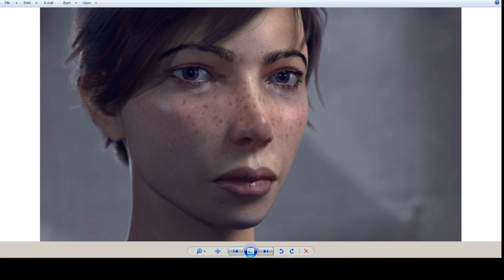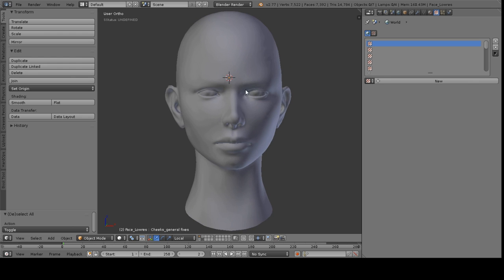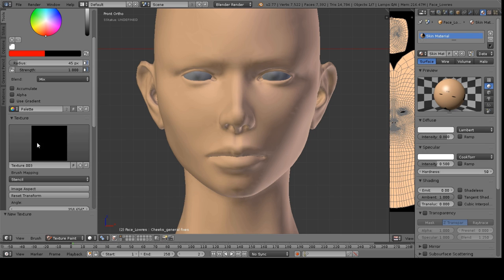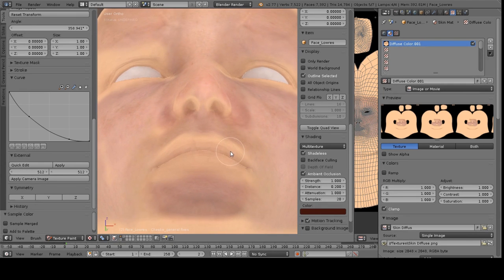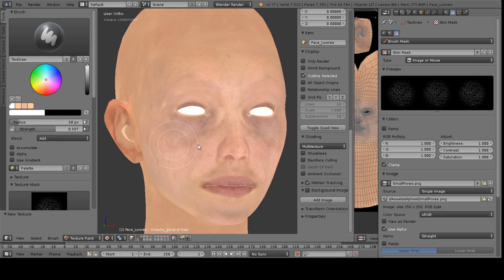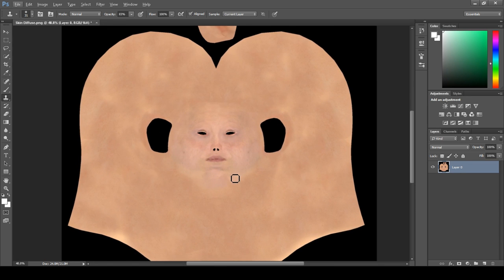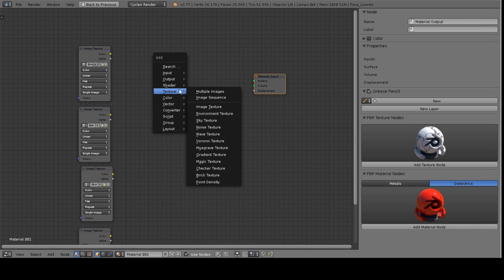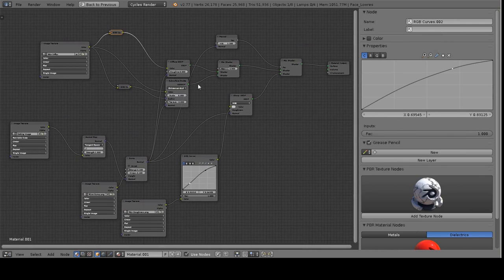Blender Skin Texturing and Shading tutorial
In this tutorial I go over my workflow for texturing a typical realistic skin texture for a 3D character in Blender. I also use Photoshop to correct some stuff, but you can use Gimp or Krita etc. as well.

See below for all the resources I used during this tutorial. I hope you learn something, enjoy! :-)

- Digital Emily textures (Downloads are at the bottom of the page)